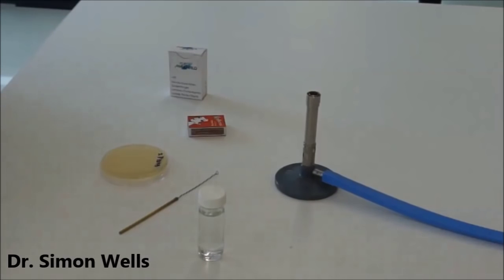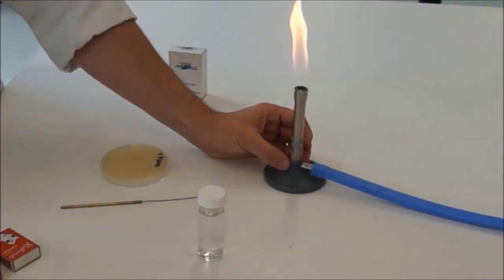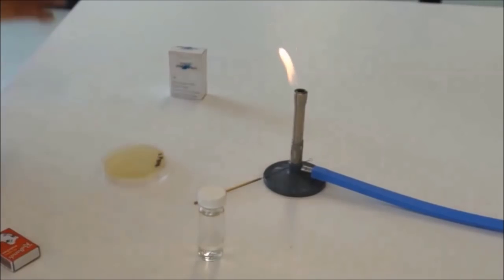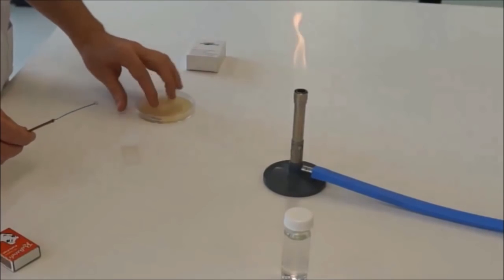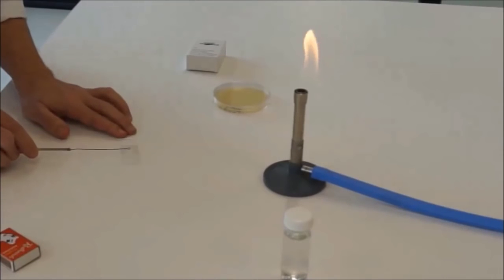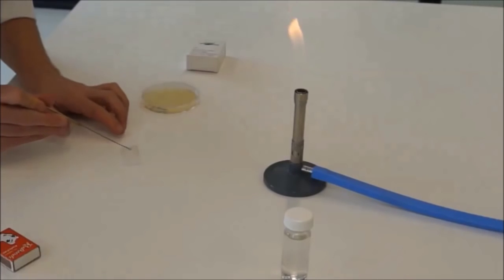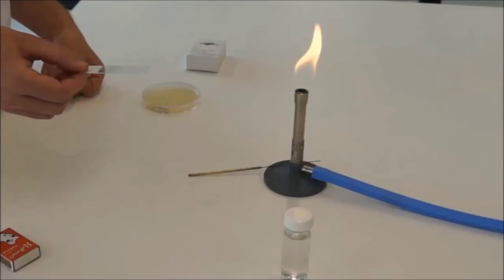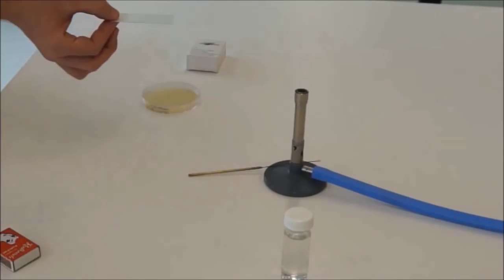Heat-fixed bacterial slide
This video shows the protocol to produce a heat-fixed slide with bacteria from an agar plate.
This slide can then be used in a Gram stain.